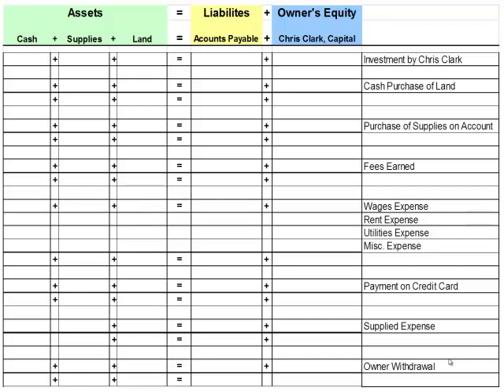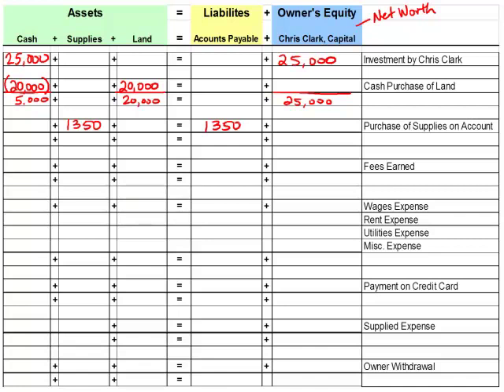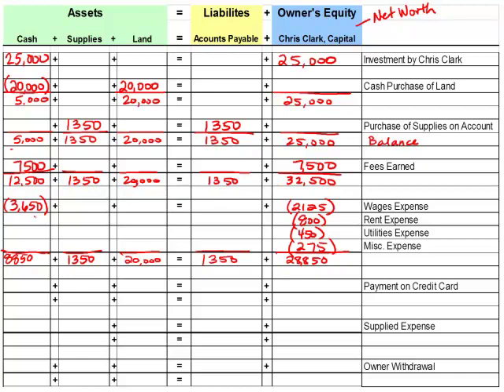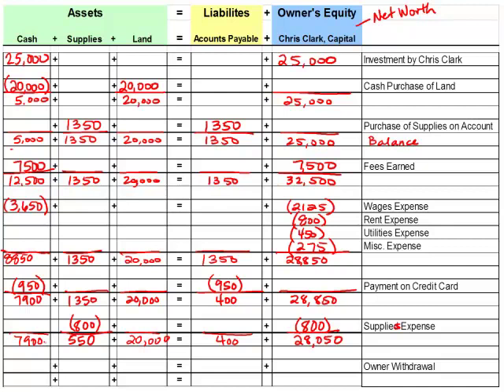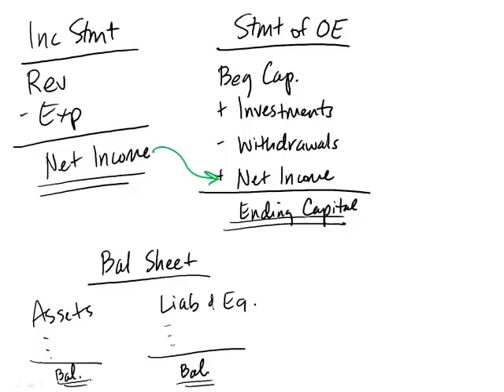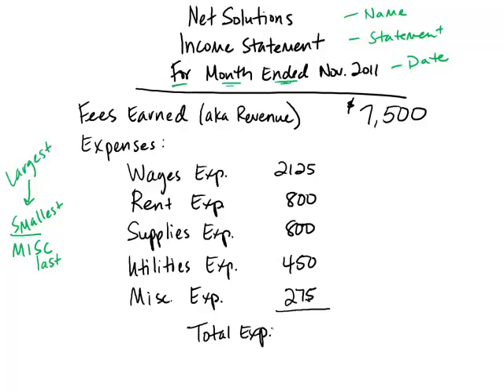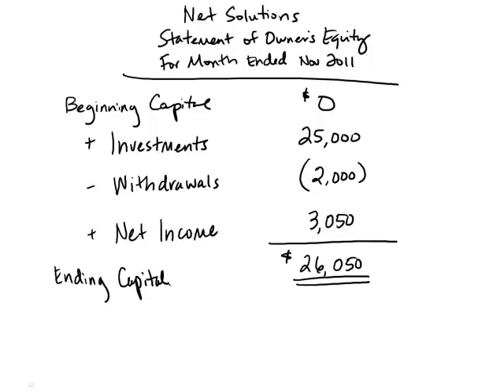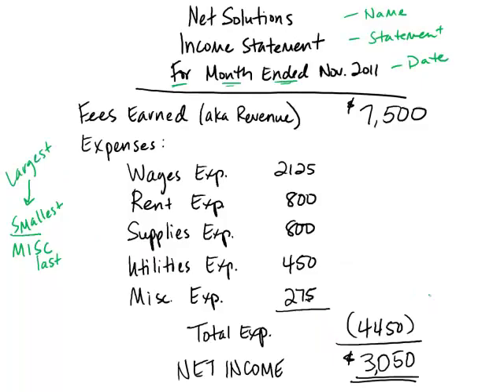Accounting Transactions Spreadsheet Example